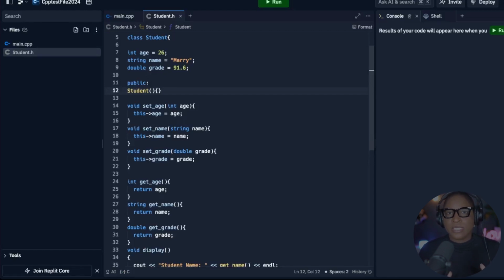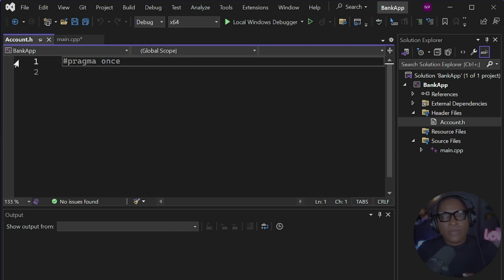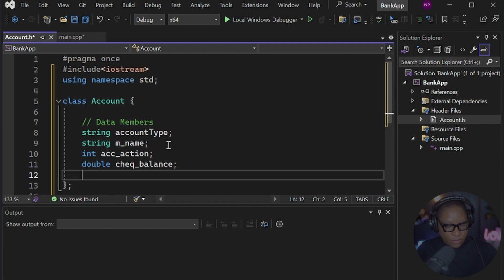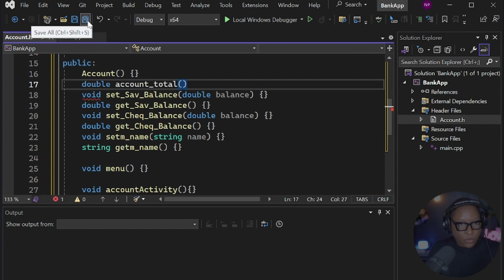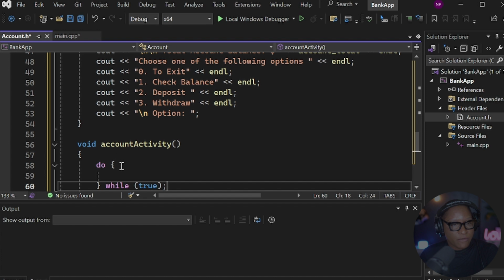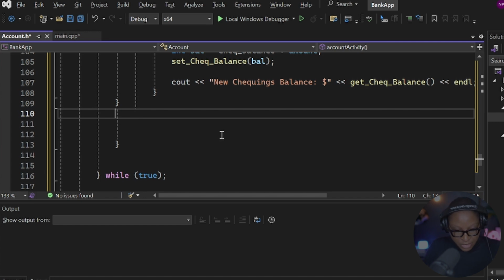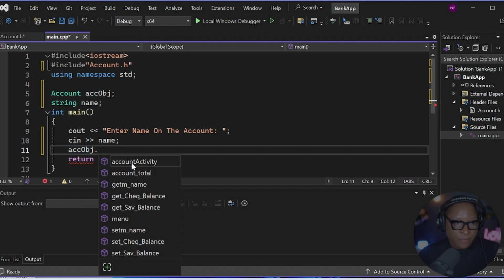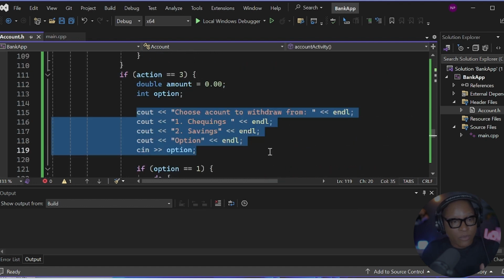C++ Class | Create Software While You Learn | Programming Journey | Coding Advice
This tutorial demonstrates software development using C++ Class.

6:10 Pragma once
7:04 ifndef  endif
9:45 create class
15:40 access specifiers
16:30 Constructor
21:40 Encapsulation